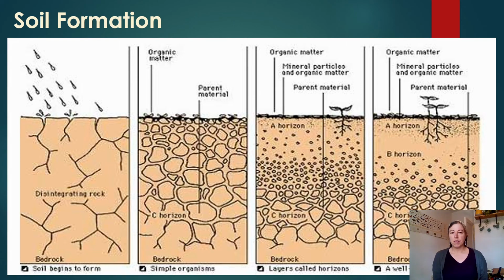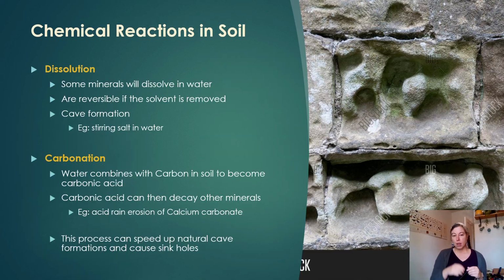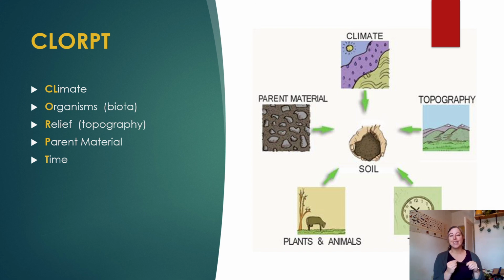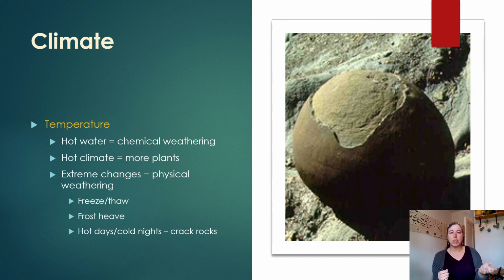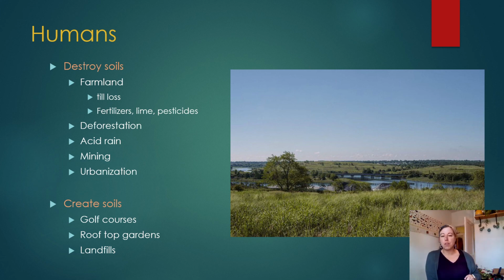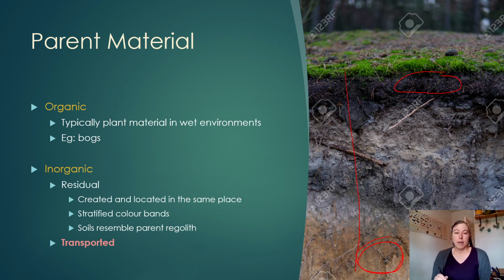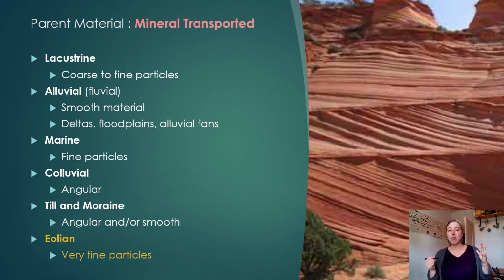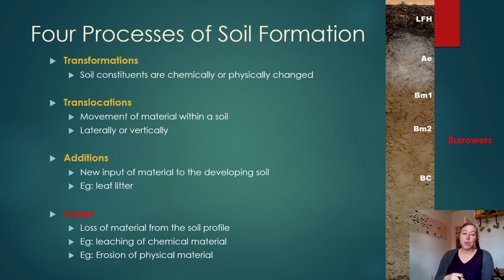Soil Formation through Weathering and Transportation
Soils Lectures Week 4: Parent Materials and Soil Formation

Part 3: Weathering and Transportation of parent material - how soils are actually formed